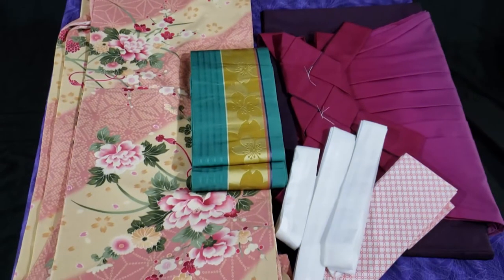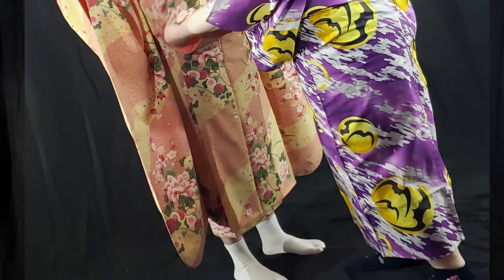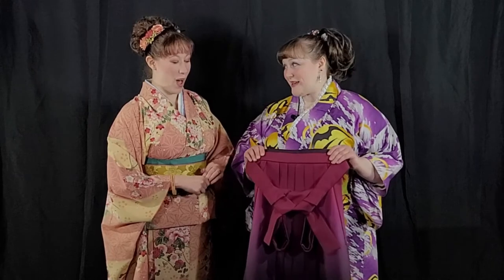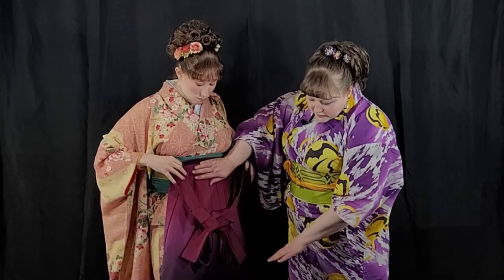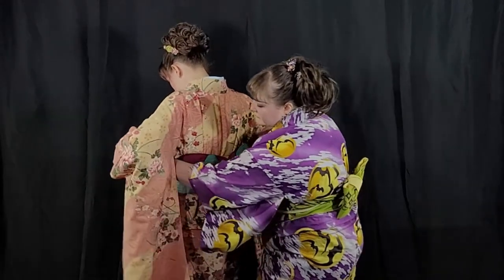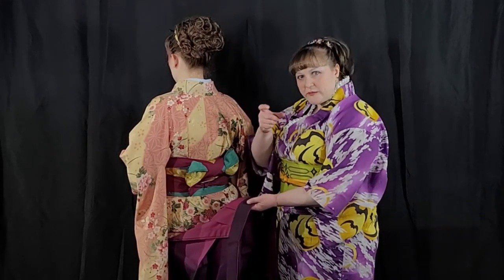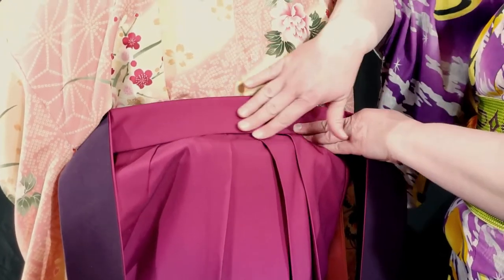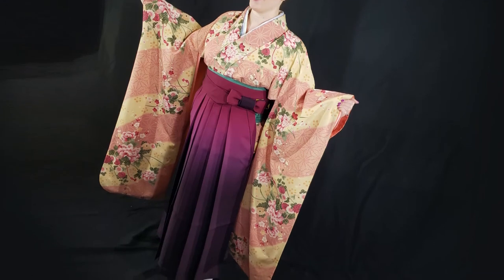Hakama Tutorial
Join Tangerine Mountain's Teri and Tiffany for a spot of fun learning how to tie hakama!  We do reference content from our "How to Wear Kimono Video," which can be found

Specific parts referenced are:
How to wear Furisode (Minute marker 01.06.52)
How to tie Hanhaba Obi Bow (Minute Marker (01.36.35)

For more exciting Japan-centric and kimono-related content, please check out our other videos posted here, and be on the lookout for more great digital content and livestreams from Tangerine Mountain, the US's largest importer of vintage Japanese kimono. To learn more, or to purchase your own kimono, please visit us

We would like to give special thanks to our Team Tangerine Model Tiffany / Lady Kage for helping to make this video possible. DoYouKimono? YukataDoIt!